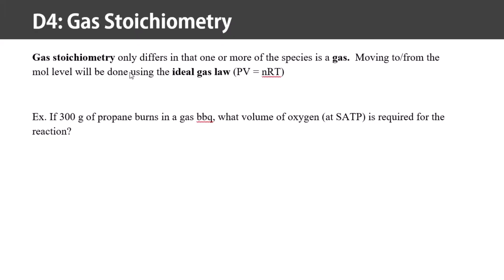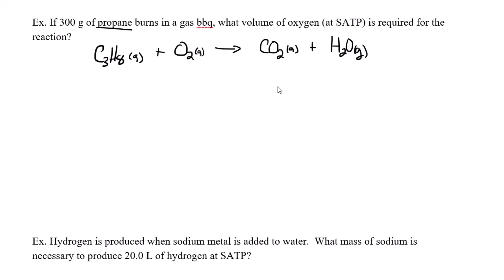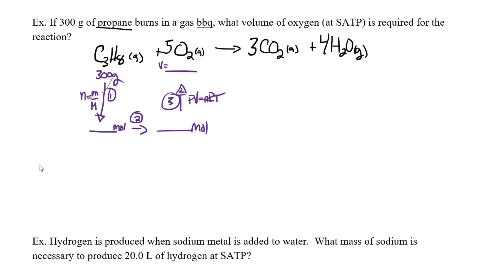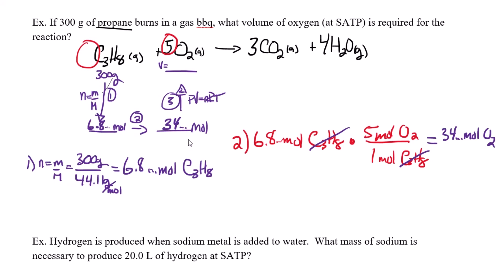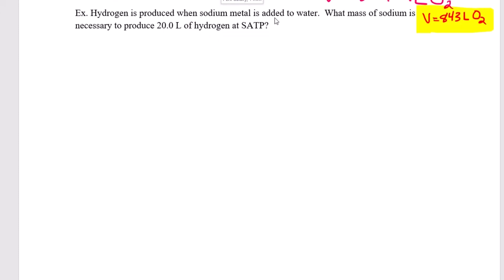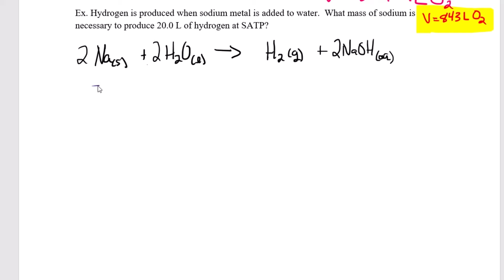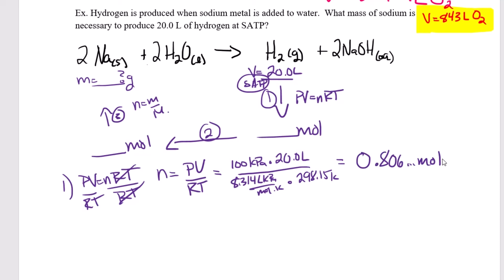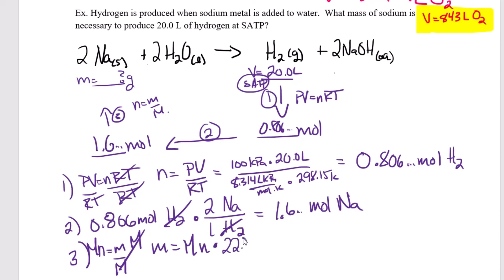Stoichiometry: Gas Stoich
If you understand how to do gravimetric stoichiometry, and you understand the ideal gas law, then gas stoich is easy!